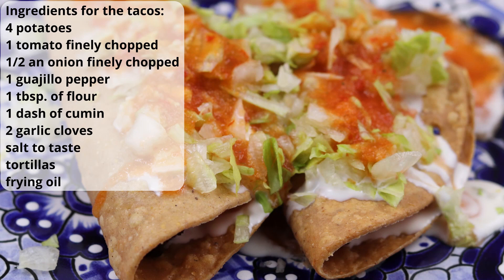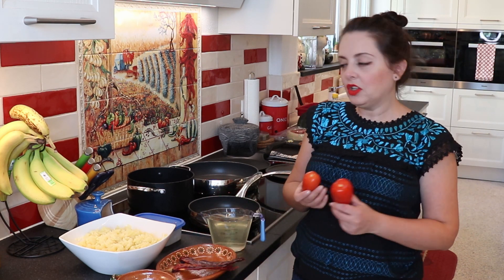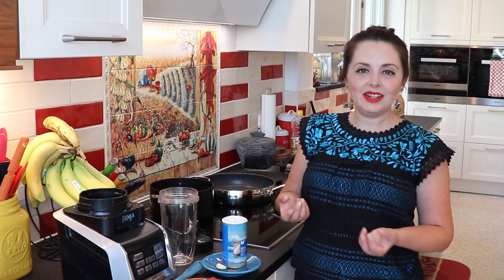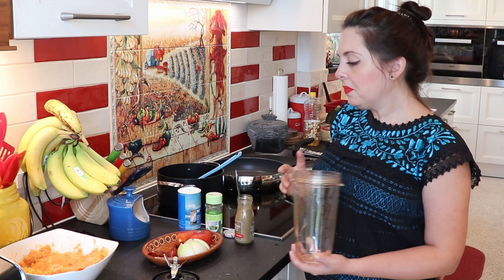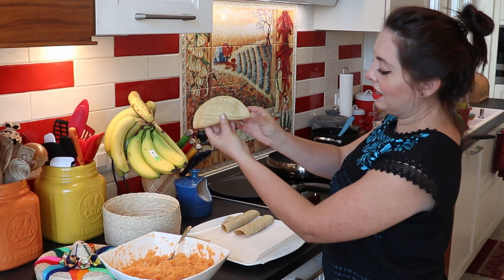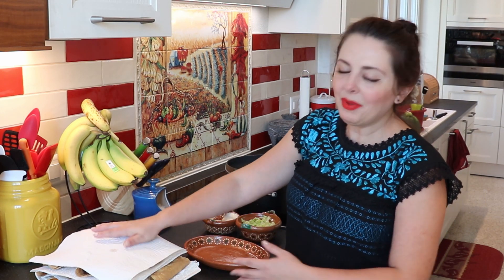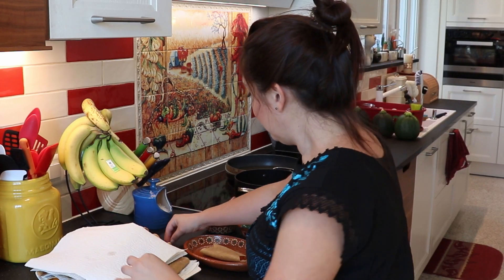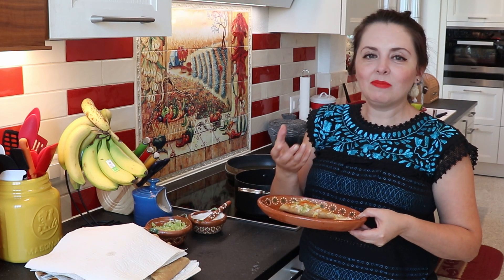The most delicious potato tacos!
Tacos one of the best known dishes in Mexican gastronomy. When we think of tacos, we imagine that alliance, that mixture of ingredients that will give a flavor enhancement to our beloved and sacred tortilla. A taco mends broken hearts, cures hangovers and satisfies the most demanding of cravings.

Ingredients for the tacos:
4 potatoes
1 tomato finely chopped
1/2 an onion finely chopped
1 guajillo pepper
1 tbsp. of flour
1 dash of cumin
2 garlic cloves
salt to taste
tortillas
frying oil

Ingredients for the sauce:
2 tomatoes
1 guajillo pepper
salt to taste
2 garlic cloves
1/2 an onion
1 tsp. of oregano
1 dash of cumin
2 cups of chicken broth